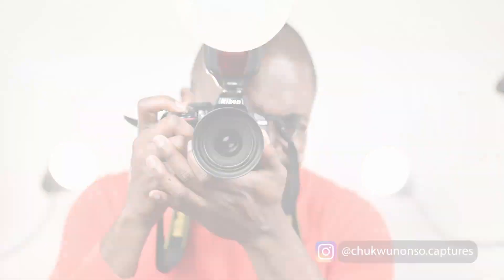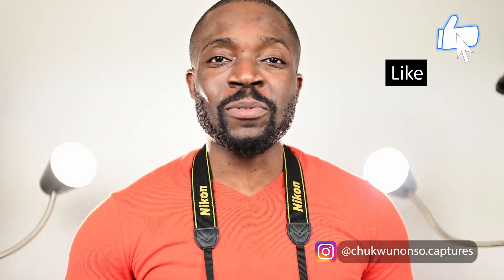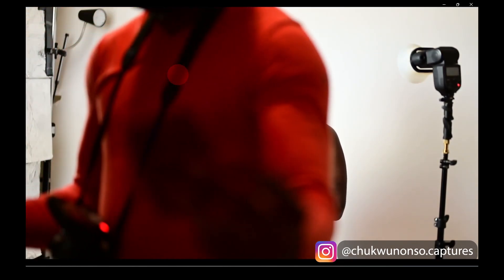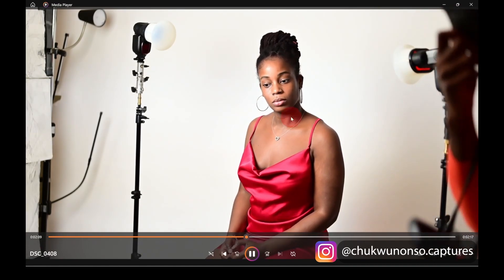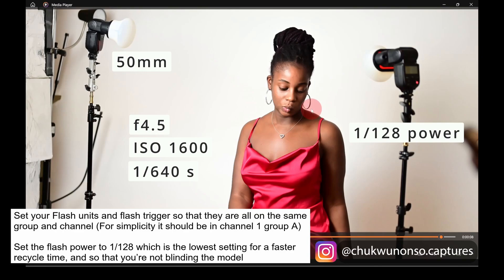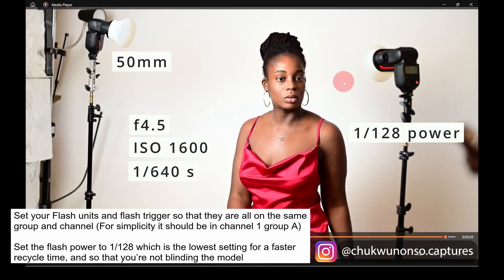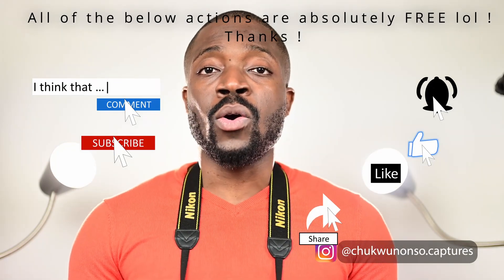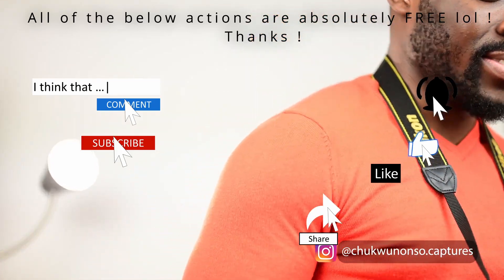How To Do Flash Photography with Color Gels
📸 Ready to infuse your photography with a burst of vibrant creativity? Join us in our latest tutorial. In this illuminating guide, we explore the exciting world of color gel flash techniques, unlocking the secrets to adding drama, mood, and a splash of personality to your images. Whether you're a seasoned photographer or a budding enthusiast, this step-by-step tutorial will guide you through the art of using color gels to elevate your flash photography.

Join us on this visual journey as we demystify color gel flash photography, giving you the tools to paint your scenes with a spectrum of hues and create visually captivating photographs.

If you have questions or specific photography topics you'd like us to cover in future videos, drop them in the comments below.

Ignite your creativity with color gels—thank you for being a part of our photography learning community!

⏰Time stamps:
0:00 Intro
1:14 Behind the scenes footage of a flash photoshoot setup
4:00 Camera and flash settings
7:08 Result picture & Outro

☂️Flash Diffuser
🎤Camera Microphone
🎙Laptop Microphone